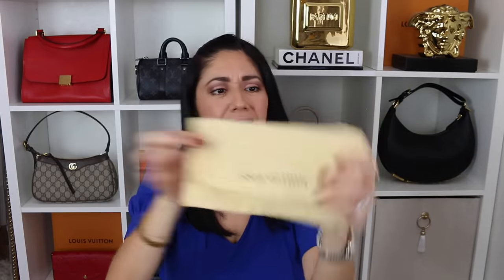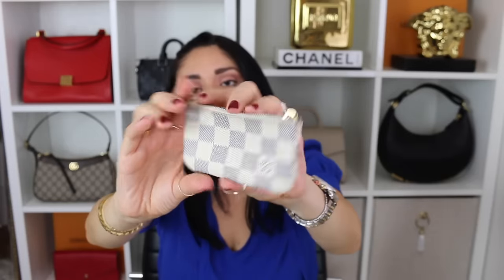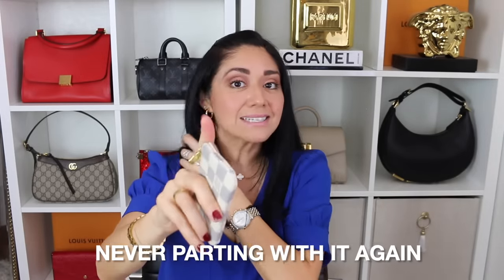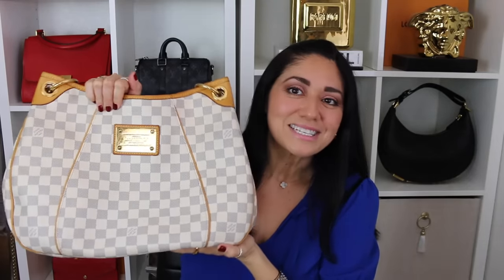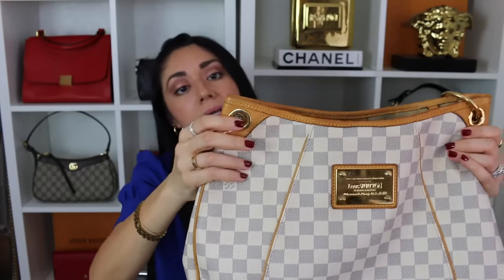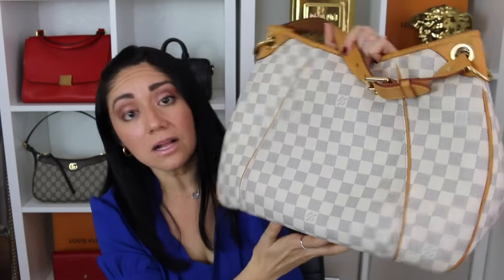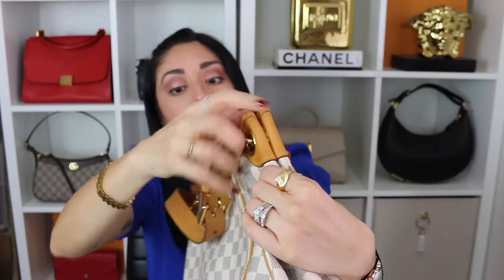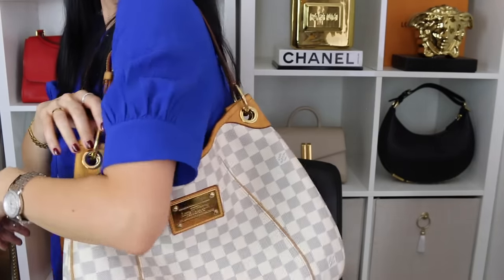*NEW* to Me: Louis Vuitton PreLVoed Reveals | DOUBLE Repurchases! 😅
Hi Babes! Sooooooooo I decided to RE-ADD a couple beauties that I had parted ways with before. Went the Preloved route and I couldn’t be happier! I got these for a STEAL IMO but they’re DEFINITELY not in the most pristine condition either. Regardless, I’m excited about these beauties and I’ve already started using them! Stay Fabulous! Xoxoxo

LINKS 🔗 TO HANDBAG MENTIONED IN VIDEO IF YOU WANT TO PEEP IT OUT ♥️
Galliera PM (Damier Azur)

PLACES TO SHOP PRELOVED:
YOOGIS CLOSET

Makeup in Video:
Foundation: Garnier BB Cream
Eyes:  Too Faced Hot Cocoa Palette
Mascara: Loreal Voluminous Blackest Black
Lips: Maybelline Super Stay Matte Lip Seductress
Nails: Nobility Red Allure